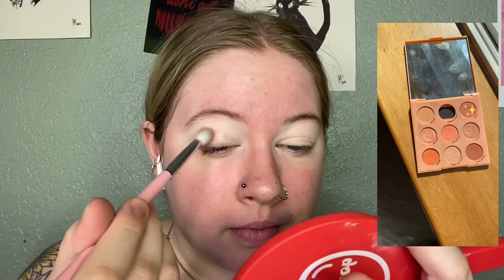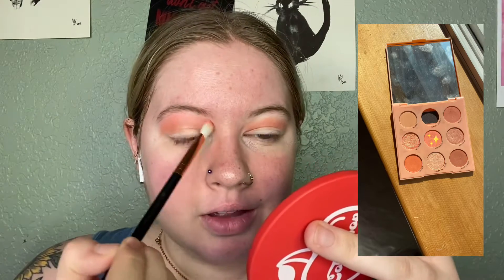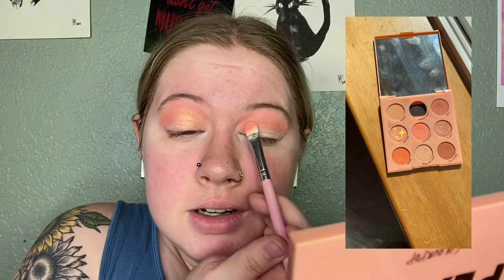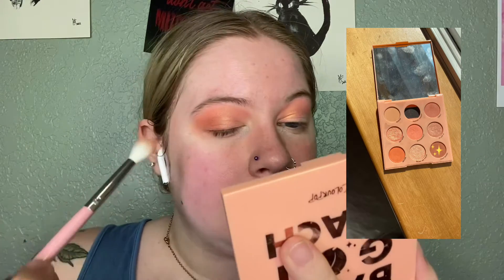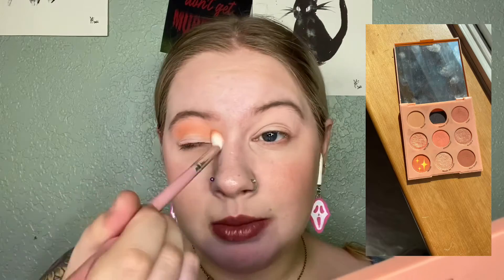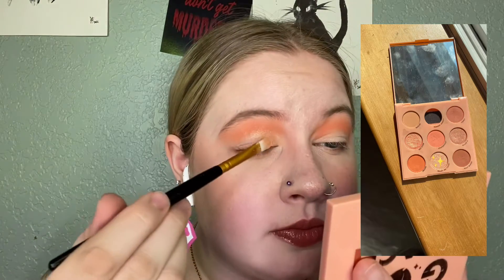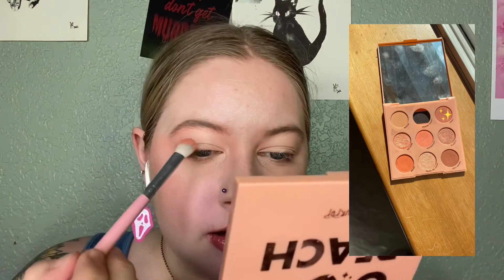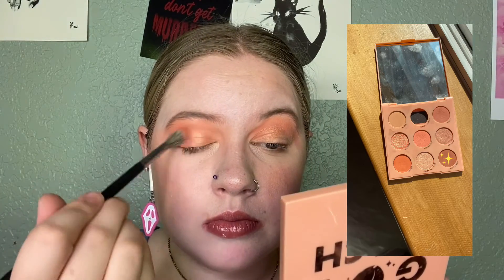Colourpop baby got peach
hello hello! Sorry for being a day late on uploading! Here’s another 3 looks with one palette, this week is baby got peach! Let me know if there’s any other palettes you’d like to see this with.
3 looks one palette
Shopmissa lashes in jean
The bold face makeup lashes in after hours
Colourpop pretty fresh tinted moisturizer in fair 2w
Catrice cosmetics liquid camouflage concealer in light natural
Becca cosmetics sunlit bronzer in Bali sands (gifted)
Essence makeup blush lighter in coral sunset
Dominique cosmetics lip liner in crush
Dose of colors seriously lip gloss